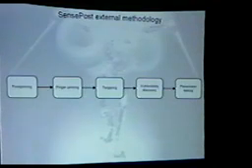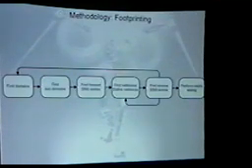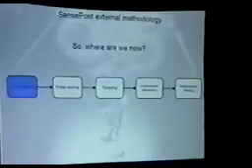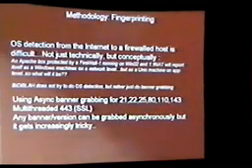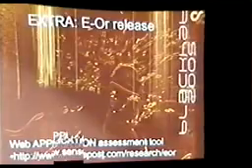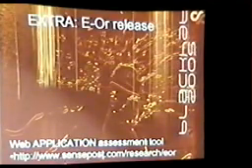Sensepost Deus ex Machina Black Hat - USA - 2005